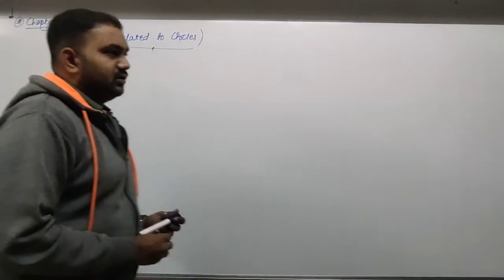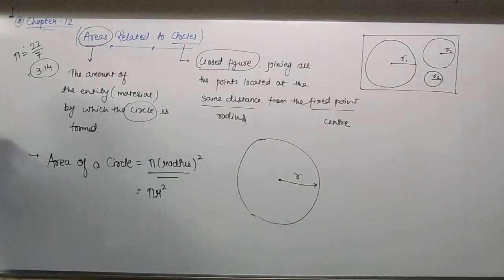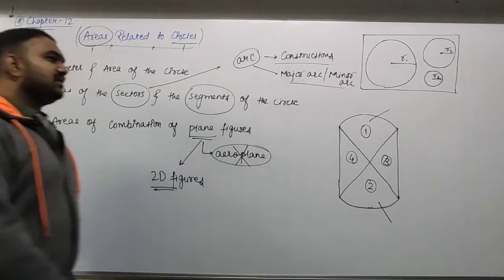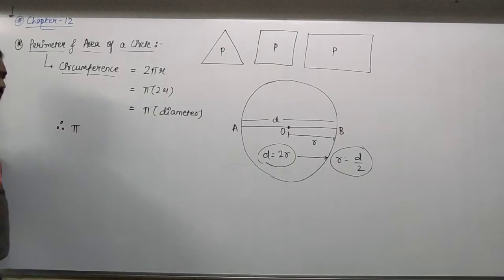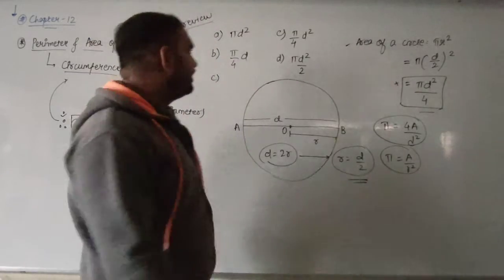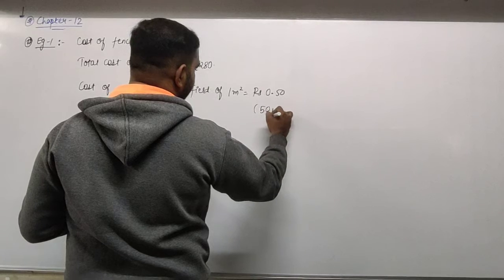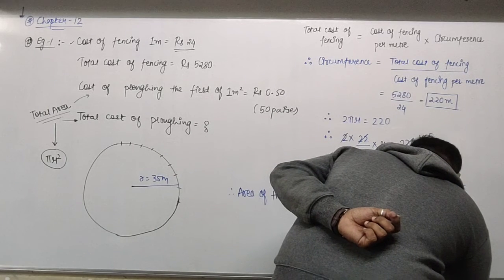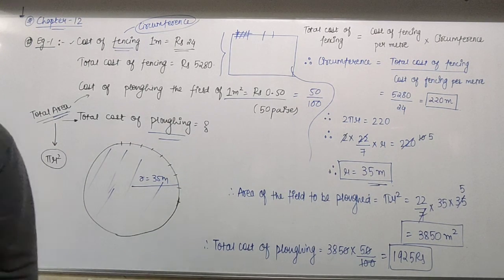STD 10 Eng Med Maths Ch 12 P1